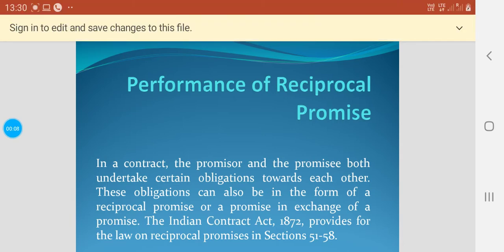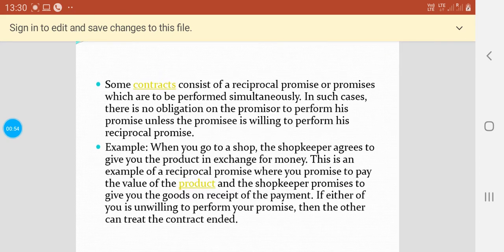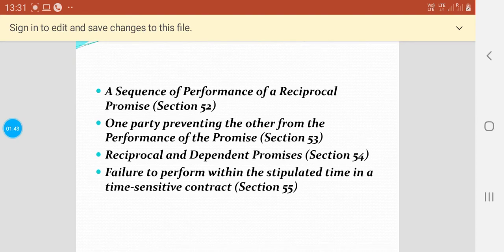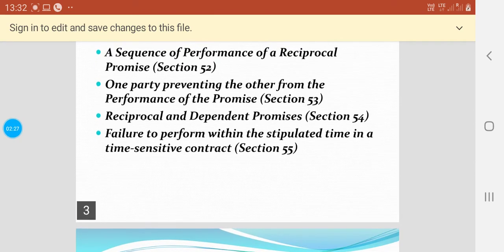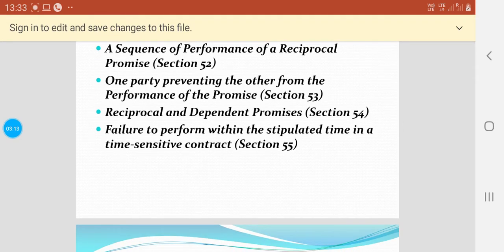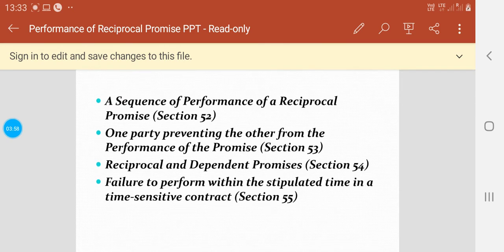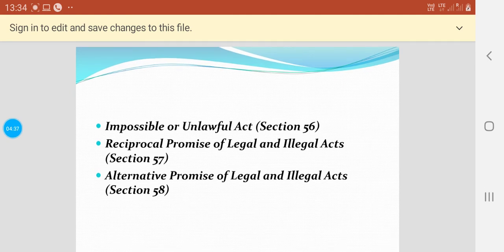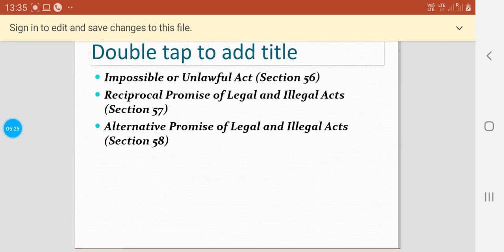Performance of reciprocal promise